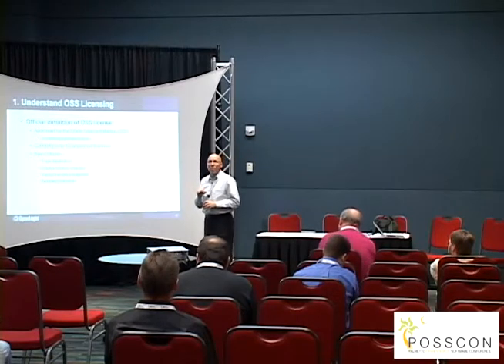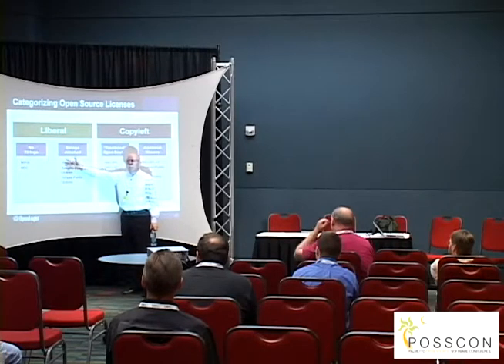POSSCON 2011 -- LEADERSHIP TRACK - STEVEN GRANDCHAMP - PART 2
Speaker: Steven Grandchamp
Position : CEO
Company: OpenLogic
Presentation: Creating an Open Source Policy

During this Leadership Track Speech presentation, Steven Grandchamp, CEO for OpenLogic, delivers a talk titled: Creating an Open Source Policy.

Abstract:
The prevalence of open source usage today has made it essential for enterprises to formulate and implement open source policies, but many organizations struggle to create and roll out effective policies. Informal policies may be ignored or adopted inconsistently, while overly restrictive policies can create roadblocks for developers and inadvertently encourage policy violations. Enterprise open source policies need to strike a balance in order to get buy-in from key stakeholders and allow engineers to move forward with open source initiatives within approved and enforceable guidelines.

In this session, Steven Grandchamp, CEO of OpenLogic, will discuss the key components of enterprise open source policies as well as strategies for effective policy implementation. Topics to be covered include policy best practices, creating an open source review board, and essential decisions around open source usage that should drive your open source policy. This session is ideal for anyone involved with legal, technical, or procurement issues related to enterprise open source software.